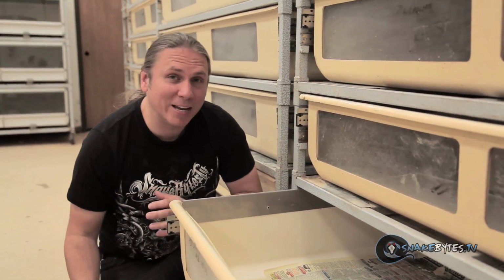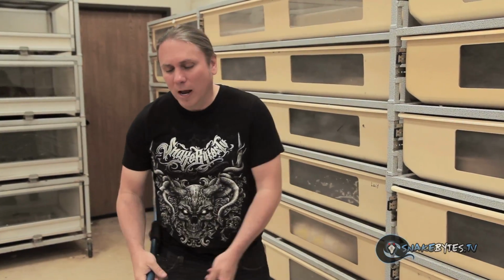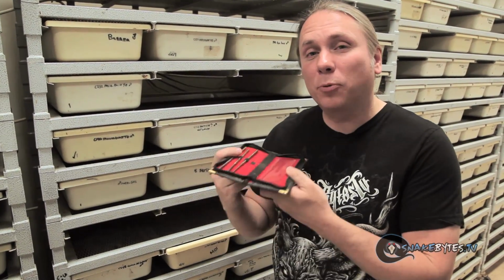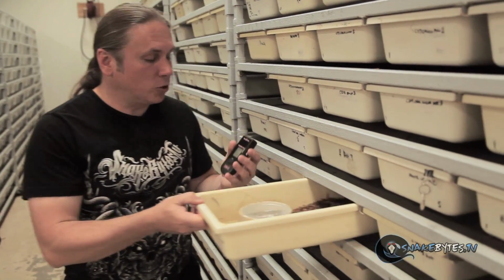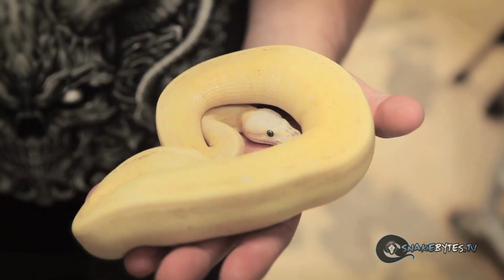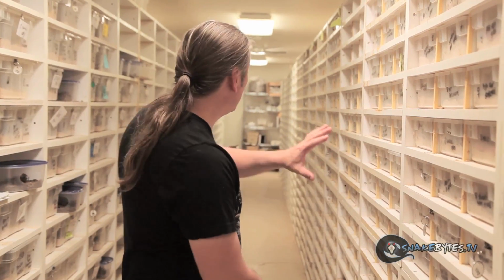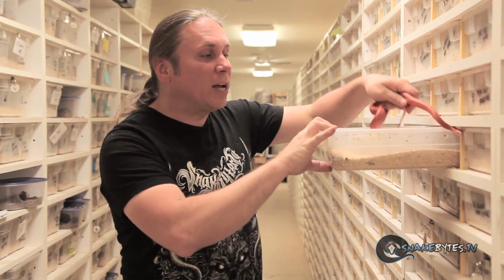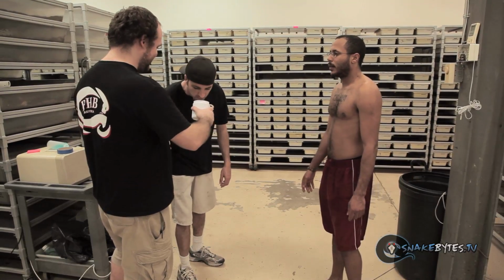Why That Snake Bite Me? SnakeBytesTV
Why that snake bite me? If you're not using the right tools for snake handling you might get bit? This week is all about the tools you'll need to be a reptile wrangler.